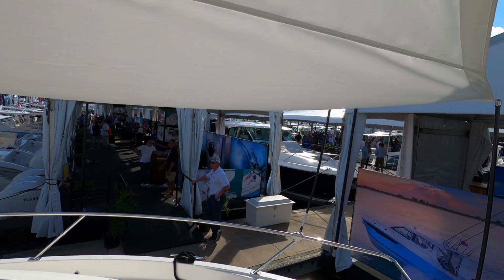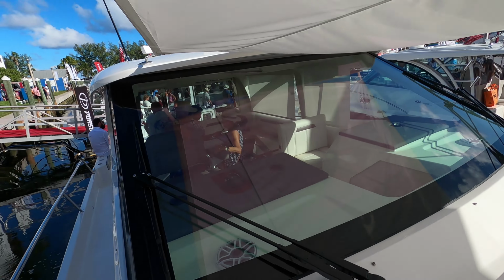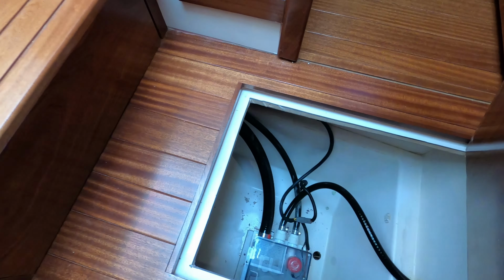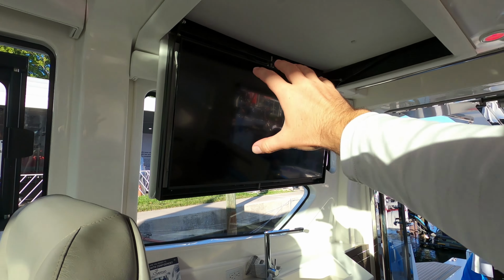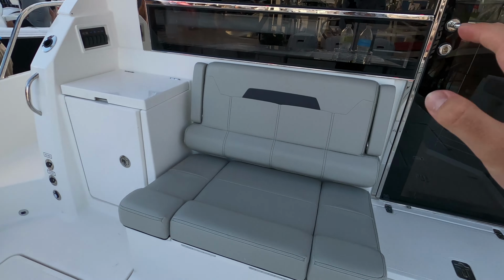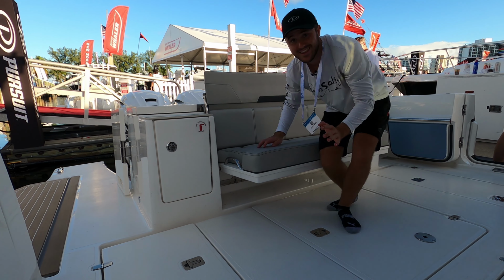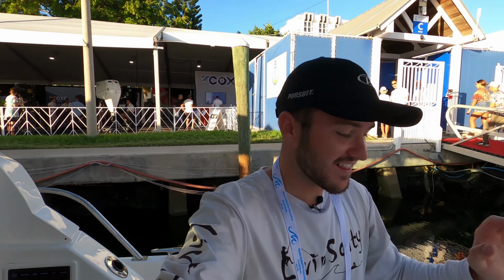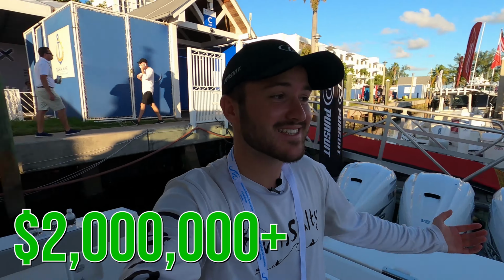The BRAND NEW Pursuit 445 OFFSHORE | Fort Lauderdale Boat Show 2022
**Price of the boat is actually $1.5 million, not $2 million.** The Pursuit 445 OS is unlike any boat I've ever filmed a walkthrough of, which made this a blast to film! I like to think of this boat as a smaller Sportfishing boat, giving you the perfect balance of fish-ability and comfort! Hope you enjoy this boat as much as I did!

If you are new to my channel, then WELCOME WELCOME! For all my regular viewers, I am planning on posting EVERY WEEKEND!! Yes, you read that right! I'm very excited to bring you guys lots of amazing content and great memories! And remember to keep livin salty!